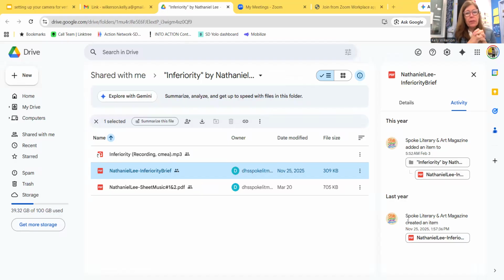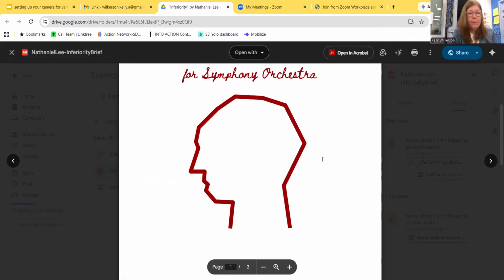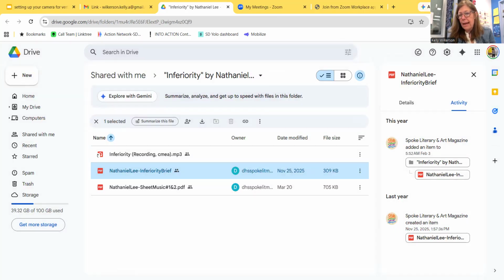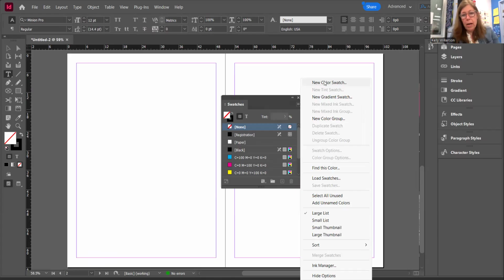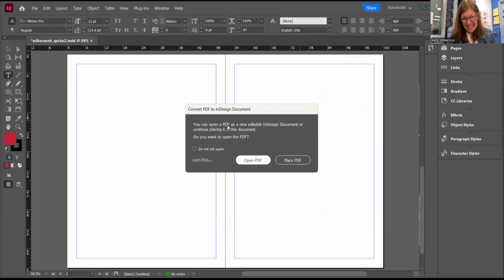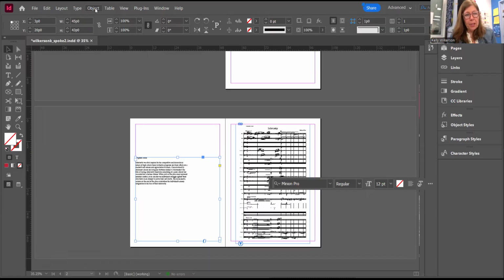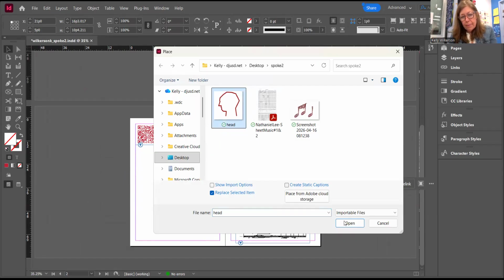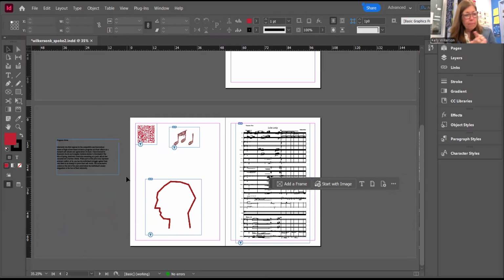SETUP for Spoke 2